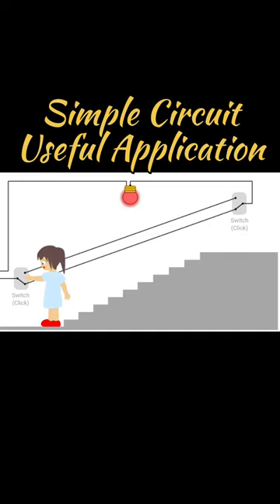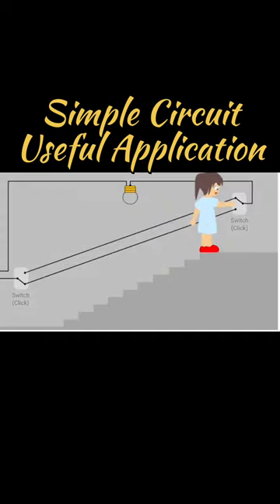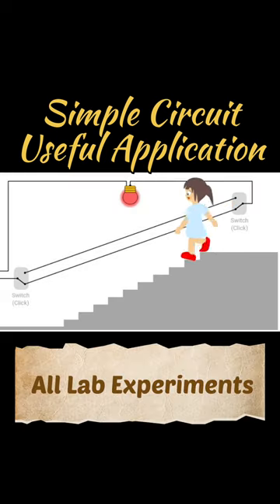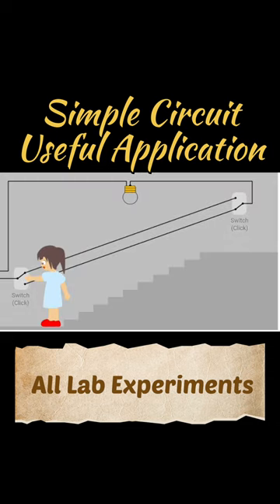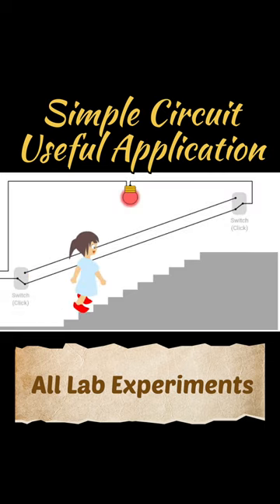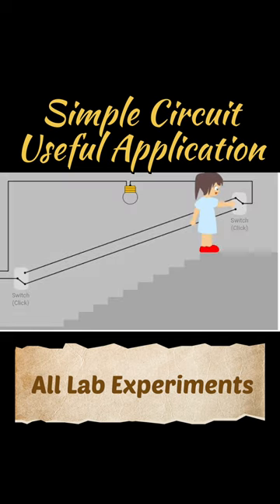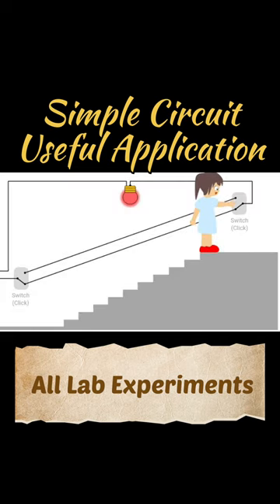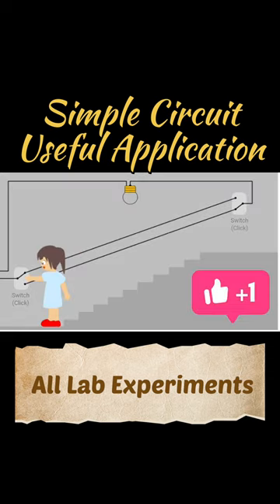Stair Switch working | This is so simple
Staircase lighting is very popular among modern building and structures. This video covers their design and structure.